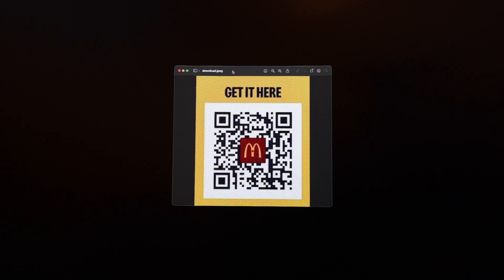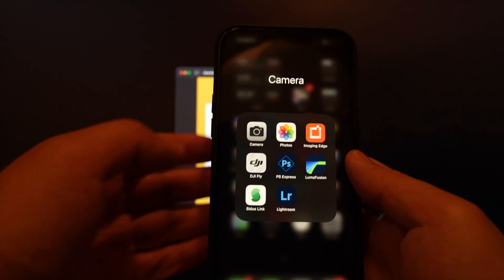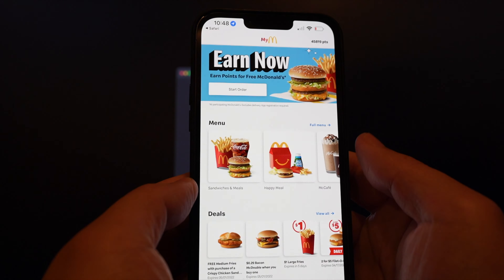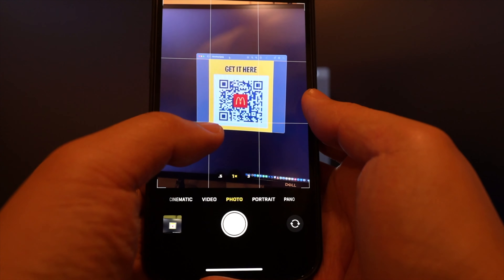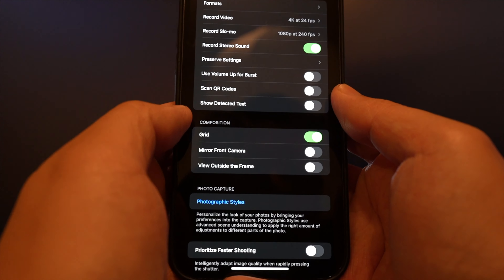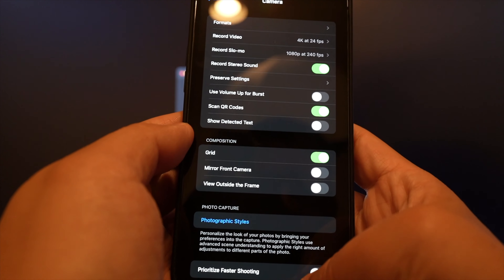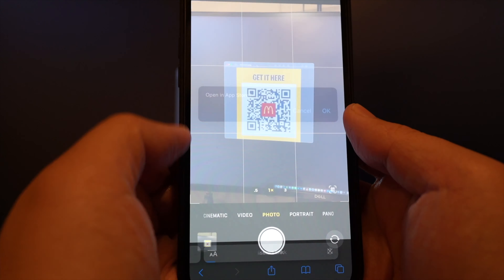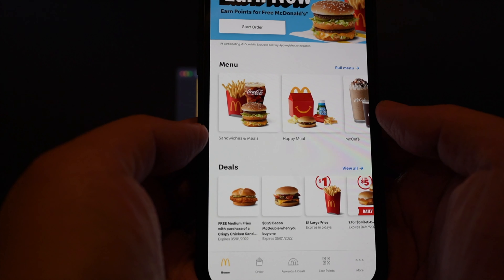How to scan a QR code with an iPhone